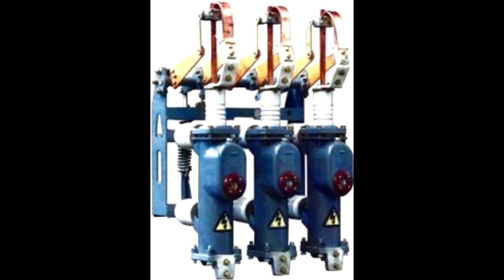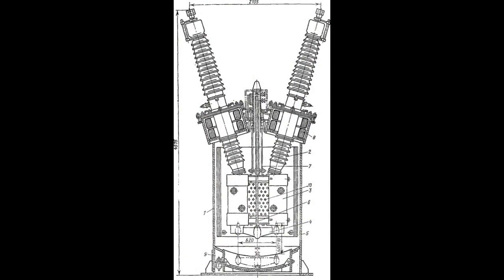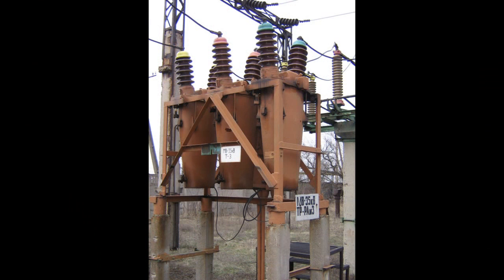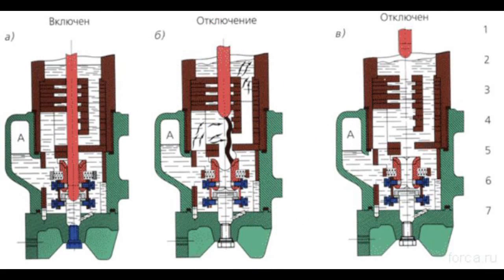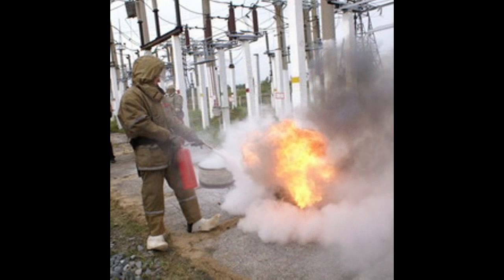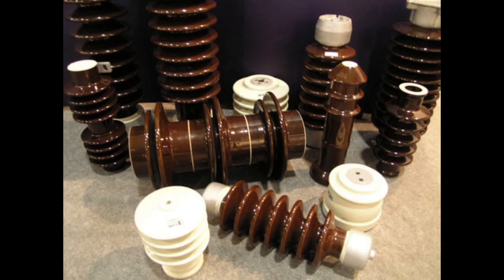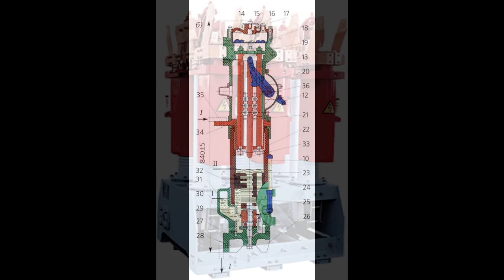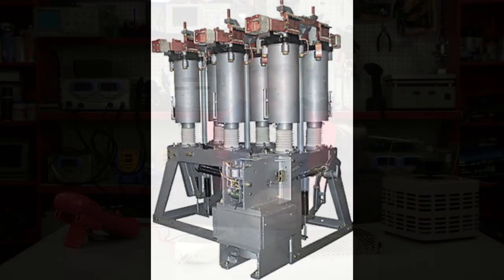Oil circuit breaker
Oil circuit breakerAn oil circuit breaker is a high-voltage circuit breaker. Used for switching any separate electric circuits and electric equipment in a power system it works in normal and emergency modes.Oil is used for arc suppression. It also insulates live parts.There are two types of oil circuit breakers differentiated by their design. They are tank-type and low-oil-content circuit breakers.Tank-type circuit breakers consist of inputs, contact and arc suppressing systems placed inside a tank filled with oil. Manually or remotely operated single-tank circuit breakers are used at voltages ranging from 3 to 20 kV. Automatically or remotely operated three-tank ones are used for voltages of 35 kV. The latter also have automatic reclosing function.When the switch is triggered the contacts of the arc suppression chambers are broken first. At this point electrical arc appears. Under the influence of high temperature of the arch the oil quickly evaporates. Its vapours partially decompose producing hydrogen, ethylene, and methane. A gas bubble with high pressure is formed within the range of the arc. When the contacts are broken the arc is suppressed under the influence of quick cooling by gas and oil vapours.Tank-type circuit breakers have the following advantages: their design is simple and their circuit breaking ability is high. The disadvantages include their large size, large volume of oil in the tanks, as well as risk of explosion or fire.Low-oil-content circuit breakers use hard insulating materials such as ceramics to ensure insulation and arc suppression from the ground. Oil is used only to produce gas. Each break in the circuit has a separate chamber with an arc suppressing device.When in diverged position the movable contact is situated above the oil level. This increases the dielectric strength of the break. Two pairs of operating and arc suppressing contacts are used with high rated currents.Operating contacts are situated on the outer side of the circuit breaker. The arc suppressing contacts are inside. By changing the length of the arc suppressing contacts you can first break the operating contacts without the formation of an arc, and then break the arc suppressing ones.The advantages of low-oil-content circuit breakers include the low oil content and the relatively small weight.The disadvantages are as follows. The oil level must be monitored and it may be necessary to add some more oil.